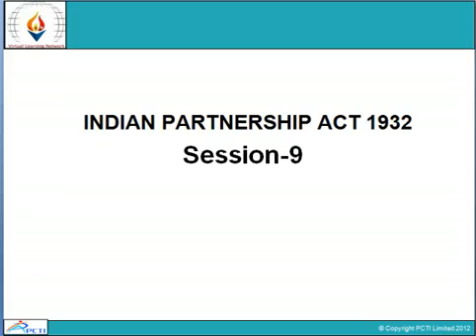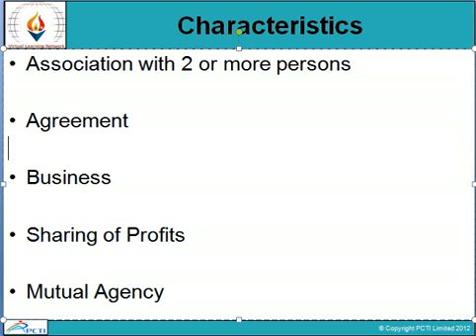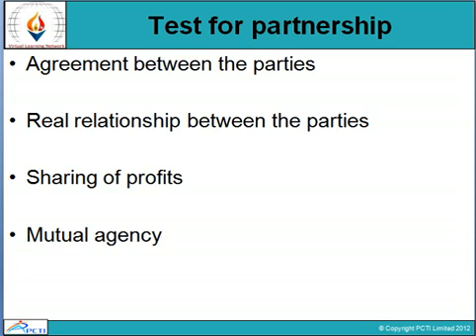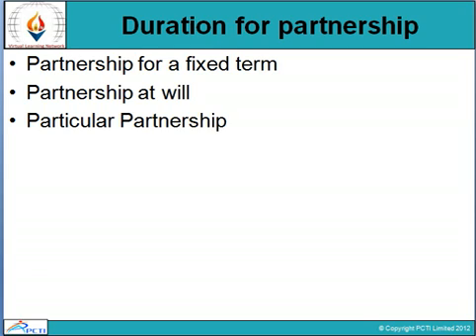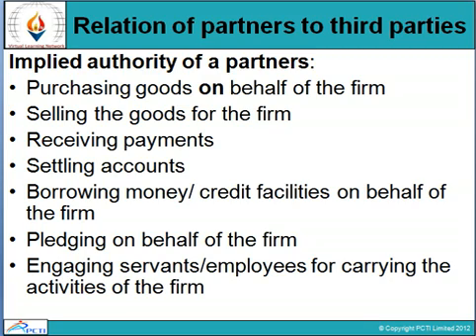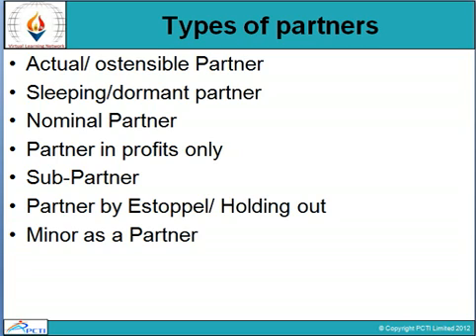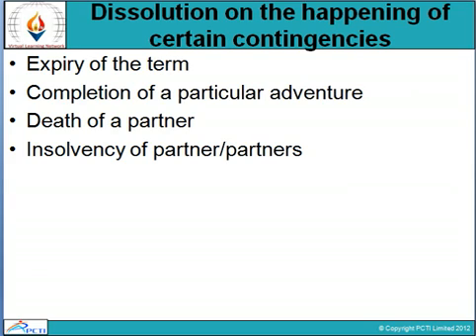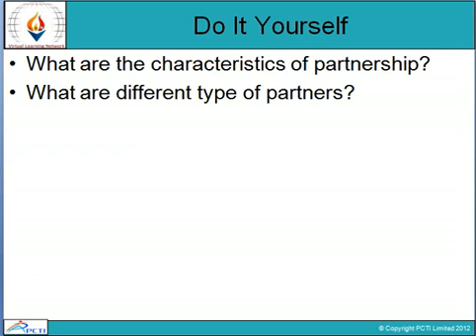Indian Contract Act-Session-9